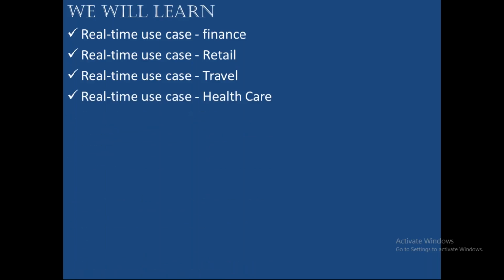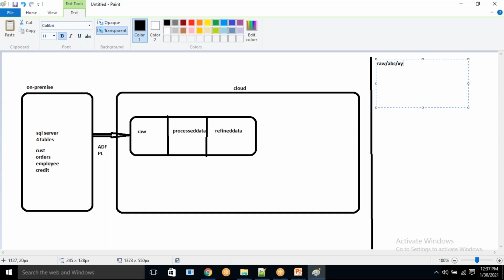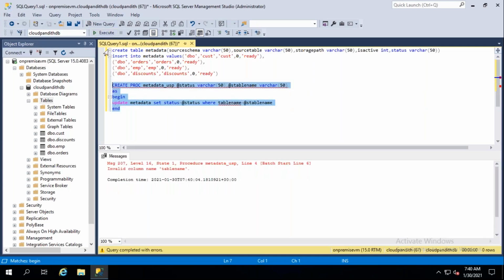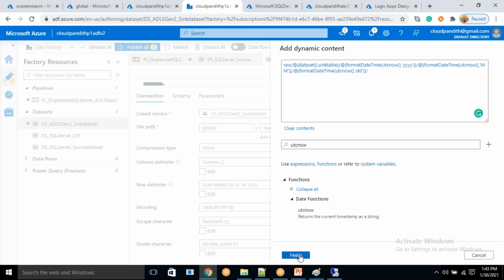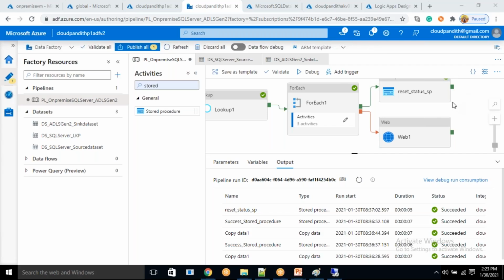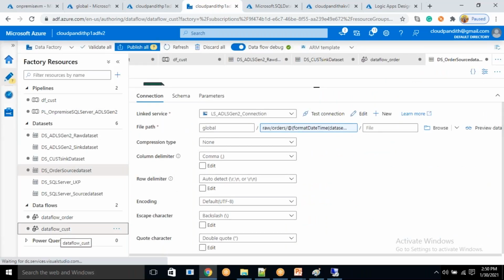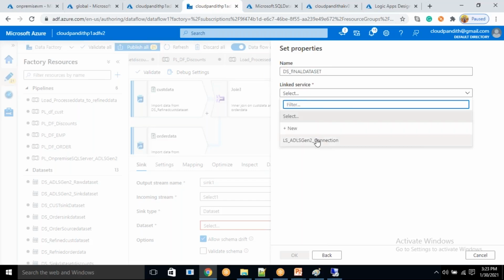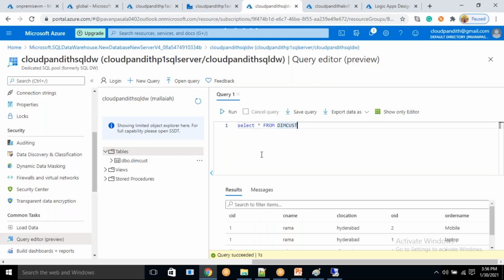71 Azure Data Factory project 1